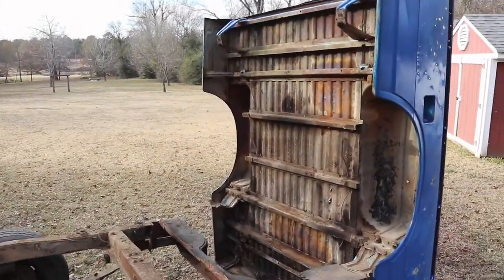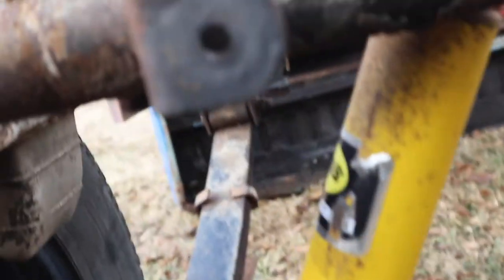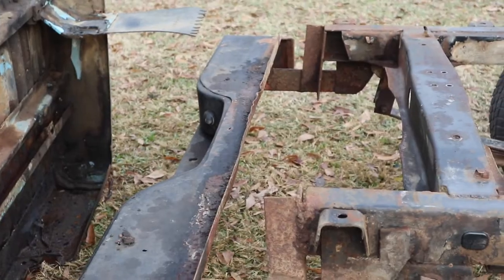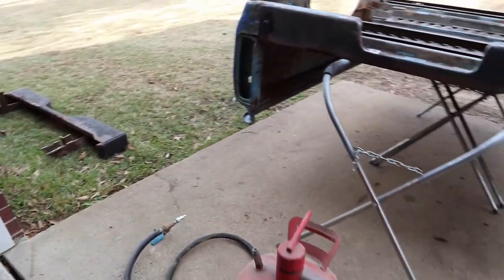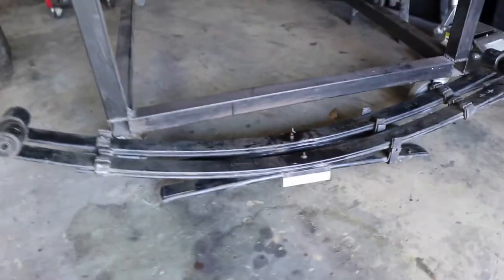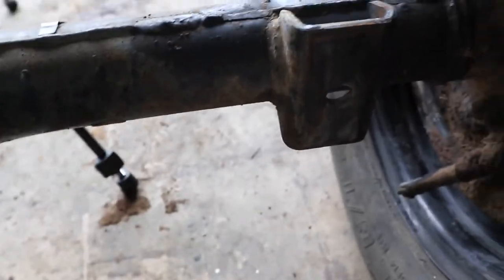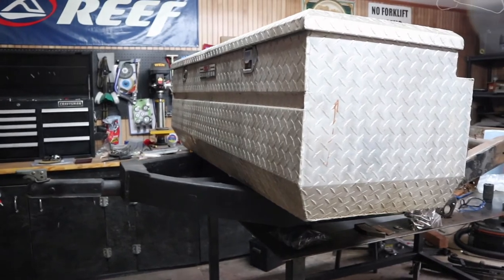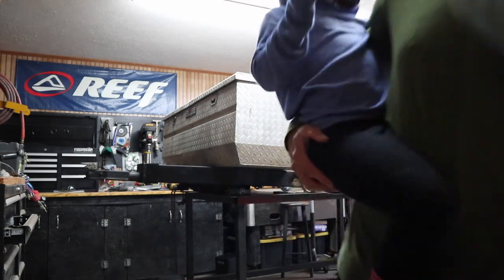Overland Trailer Build (Removing the bed) - Part 3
This video is about attacking the underside of the trailer.